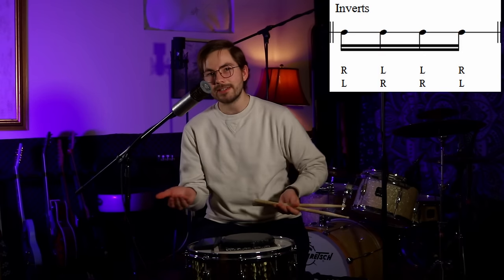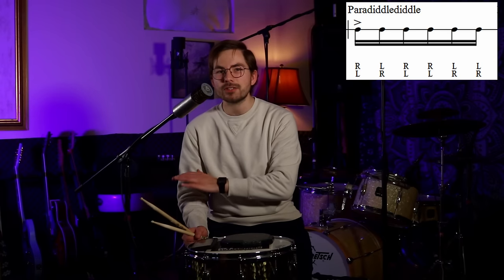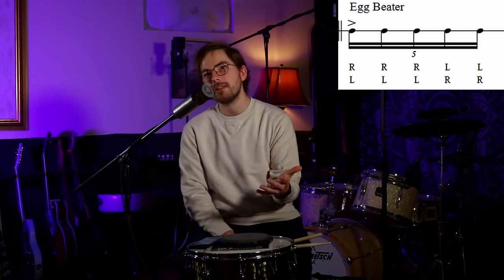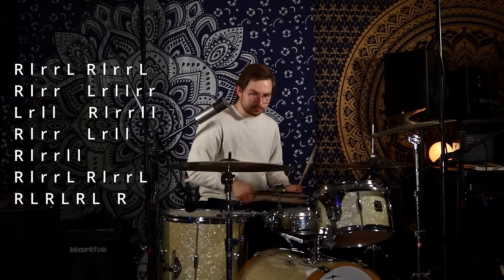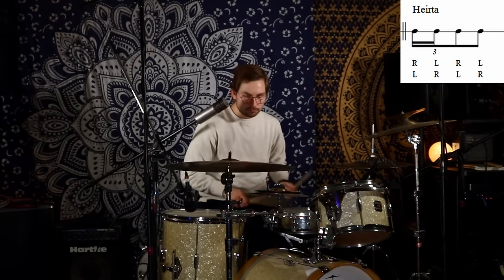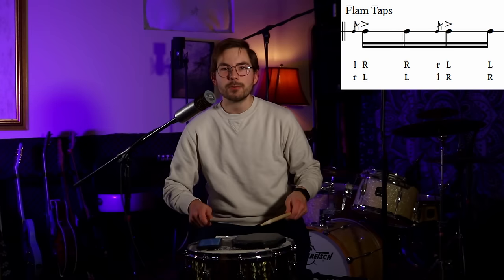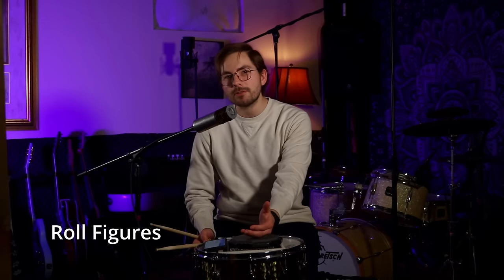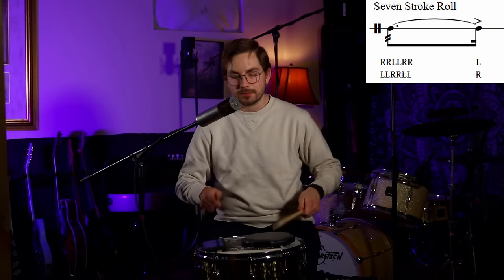Unlocking Drum Set Creativity With Rudiments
Figuring out how to play effective and impressive patterns for fills and beats on the drums can be tricky, but this drum lesson covers the specific rudiments that will push you to the next level.  Like always, to master these concepts, start slow and repeat over and over until it becomes muscle memory.  Then, bump up the tempo and repeat.  Sounds like it will take a while, but its actually the fastest way to get there!

Chapters:
0:00 Intro
0:31 Inverts
1:11 Paradiddles
1:43 Double Paradiddles
2:01 Paradiddlediddles
3:03 Egg Beaters
3:35 Puh Duh Duh
3:47 Duh Duh Puh
4:24 Grandma
4:40 Grandpa
5:19 Cheese
5:43 Flam Five
6:08 Heirta
7:04 Swiss Army Triplets
7:24 Left/Right Flam Triplets
7:51 Blushda
8:08 Flam Drag & Flam Accent
8:15 Flam Taps
8:34 Inverted Flam Taps
8:51 Flam Triplet Examples
9:20 Five Stroke Roll
9:53 Six Stroke Roll
10:45 Seven Stroke Roll
11:12 Practice Tips

Gear:
Vic Firth 5a Barrel Tips
Remo Controlled Sound Snare Head
Remo coated Emperor tom heads
Remo Powerstroke P3 Clear Bass Head
Audio Equipment:
Bass Mic Sennheiser E902
Snare Mic SM57
Tom Mics and Snare Bottom Audix FP5 Pack
Overheads: Audix f9 (pair)
Interface Scarlett 18i20